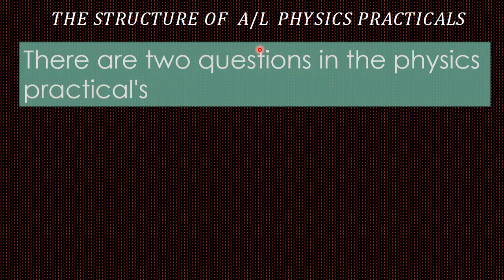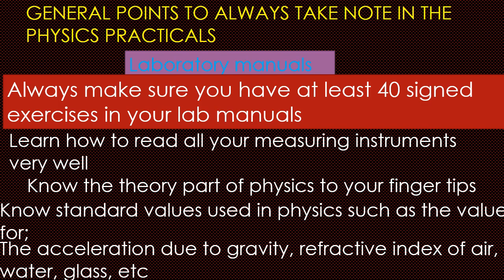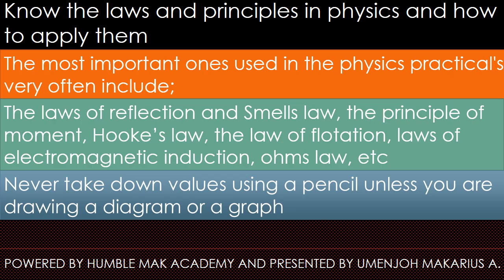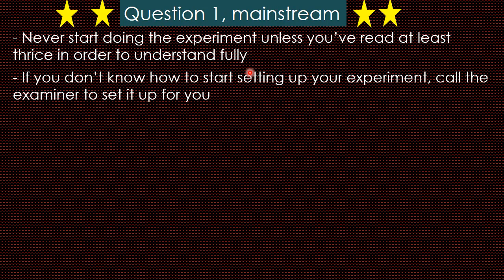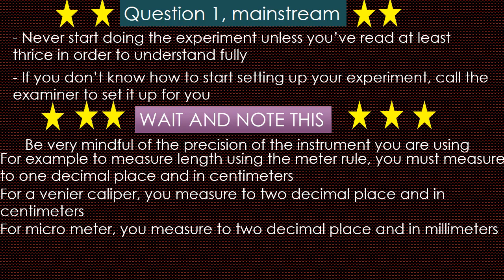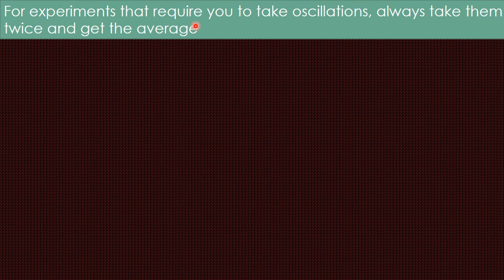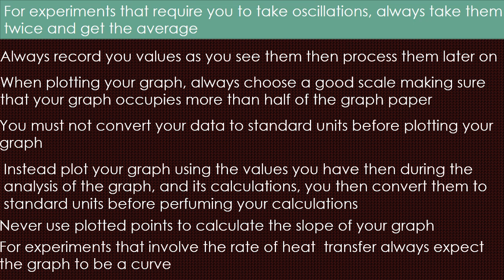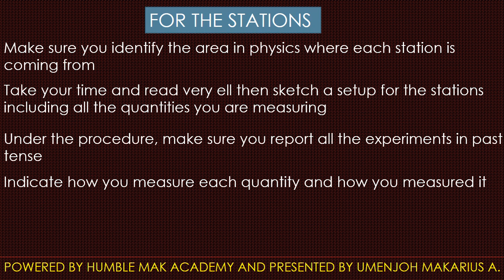USE THESE SECRETS AND SCORE 100/100 IN THE PHYSICS PRACTICALS May 8, 2024